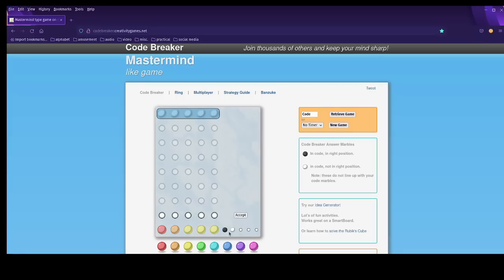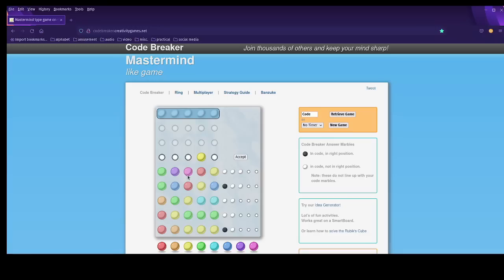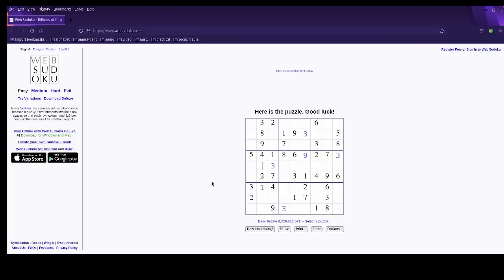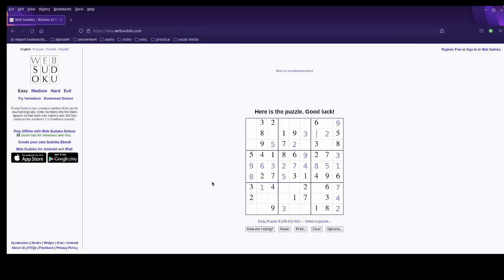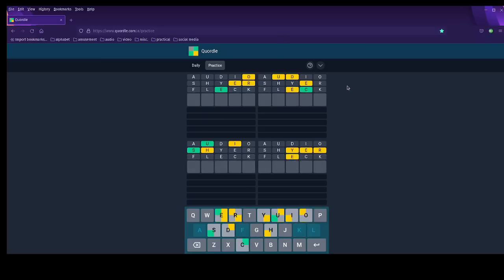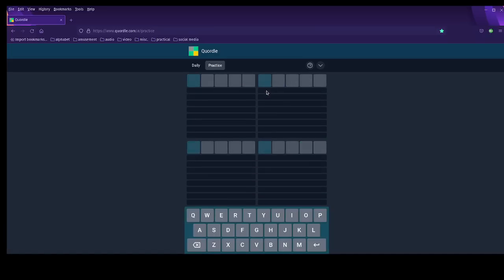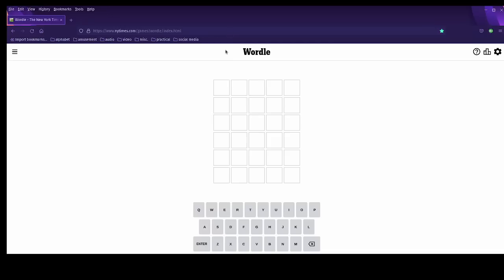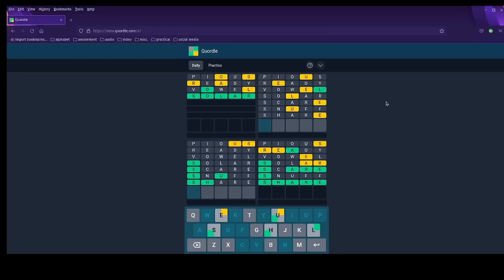Game Play October Apple [ASMR soft spoken male voice] billMaxVoxPax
ASMR video of screen captures of me playing puzzle games.  Code Breaker, Sokoban, Sudoku, Quordle and Wordle,
Credits for various resources:
for the countdown:
credit:
Ivan Bridgewater
for framing of my pointing:
public domain
credit:
Oakland Tribune
children cheering:
source/credit:
Craig Smith
film projector & beeps:
source/credit:
qubodup
Seagull Over Stormy Waters by Linnaea Mallette released under public domain liscence.
Pink Bathtub: Photo by Teresa Jang
Sea Surf Waves Beach by Karen Arnold
Sea Ambiance Water Waves by tawix on freesound